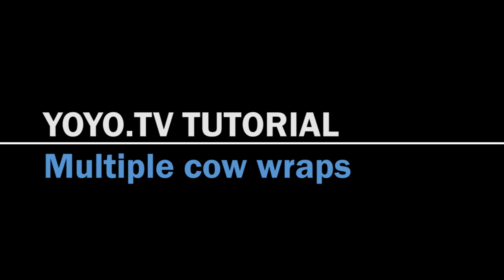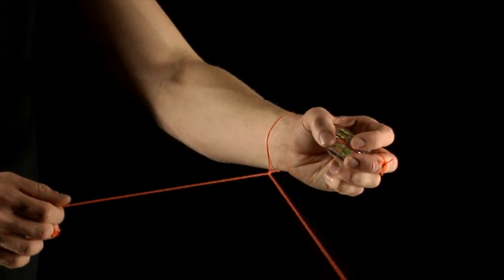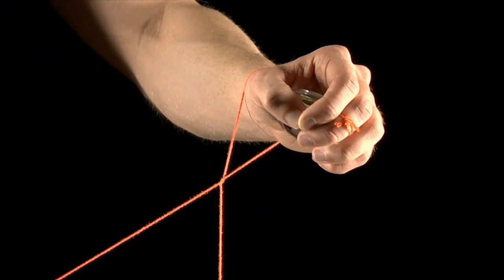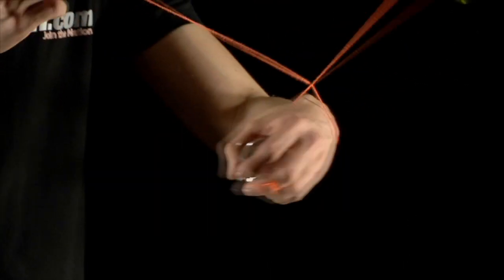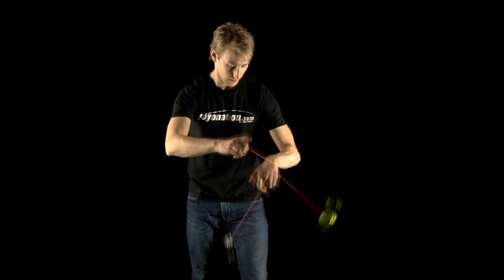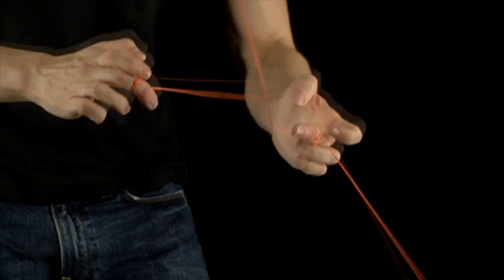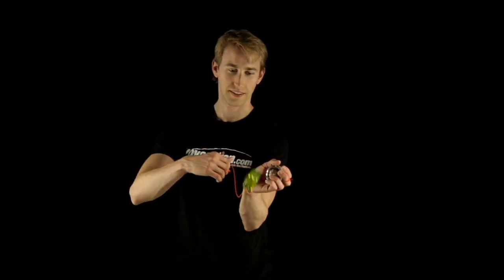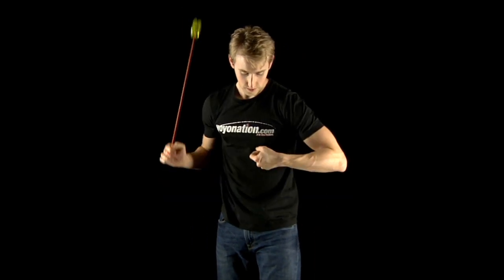YoYo.tv Yo-Yo Tutorial: Multiple Cow Wraps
YoYoNation.com - Learn and master the art of the yo-yo through YoYoNation's YoYo.tv Yo-Yo Tutorials! In these video tutorials we'll guide you from your first throw to the most advanced, dazzling tricks by the pros. We'll even show you yo-yo maintenance and other helpful tips.

Multiple Cow Wraps is a two-handed yo-yo trick when you wrap a sleeping yo-yo around your other Cow-looping hand.

 - YoYoNation.com